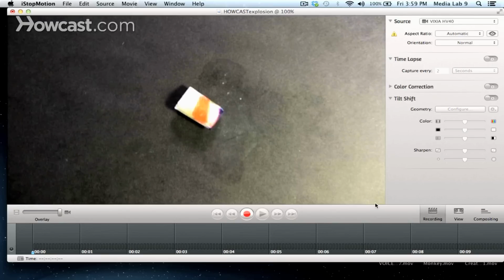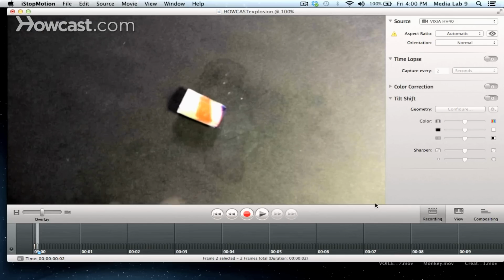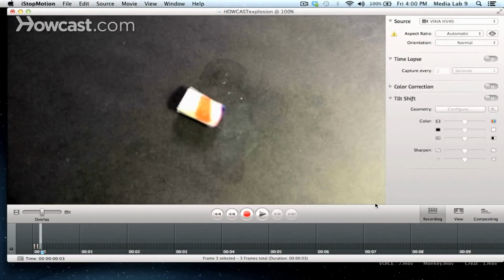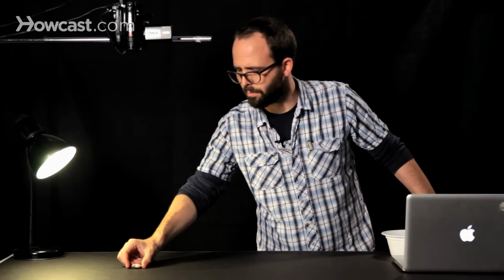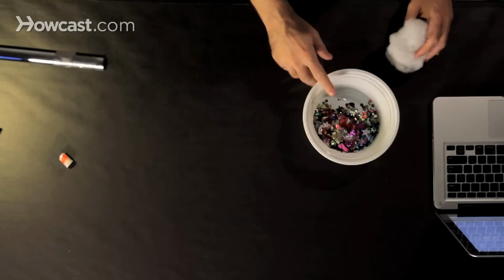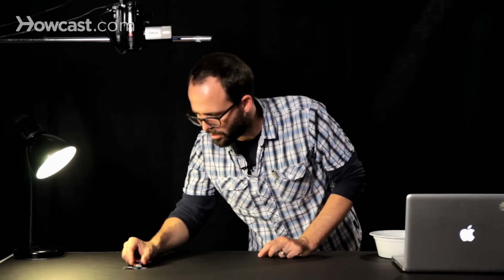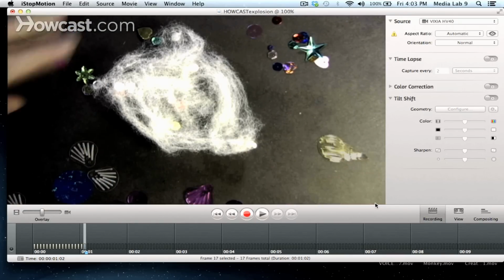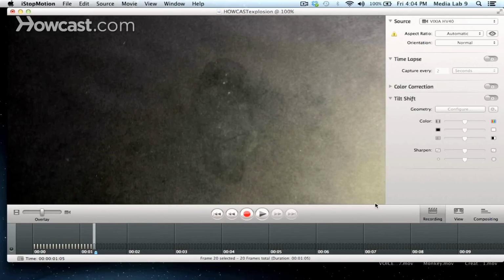How to Animate an Explosion | Stop Motion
A fantastic thing to practice animating are explosions. Explosions are, of course, can be very serious things, but in the case of animating, we can enjoy them, have a little fun. This is going to be a very, very lighthearted explosion. It will be a candy explosion. I have a piece of hard candy set up right here underneath our camera of course. We're shooting down to make this candy explosion happen. I haven't animated anything yet. I'm going to start by giving the candy a little bit of a shake before it explodes. So I'll take my frame, and I'm going to move the candy just the tiniest amount. Remember, we're shaking the candy back and forth, a little lead up to our explosion.

Tiny move one way, take your picture. Tiny move the other way, take your picture. There are no set rules, of course, to how you make an explosion happen in stop motion animation. One good thing to keep in mind, however, is that an explosion happens like this. Out. So you want to animate your elements to come out. As many or as few as you want burst from the candy and disappear from the screen. We're going to make our explosion happen with some of this funfetti, because yes, it is a candy explosion. We'll also employ some of this cotton. Cotton is wonderful in animation for clouds and of course smoke. In this case, we'll be using it for smoke. And we'll see how it goes.

We'll start by adding some of the funfetti. And I'm also going to mask the candy if I can. A little extra funfetti for that first moment. Take our picture. Boom. I'm now going to employ just a little bit of our cotton. It gives a nice smoky look in particular if you pull it out a bit. We don't want to pull it out too much yet, because our explosion has just begun. We're going to put our cotton here. At this point, we will remove our piece of candy. It's no longer necessary. It has at this point just begun to explode. Let those pieces fly out now. And remember an explosion is going to happen with some speed, so it doesn't have to be the tiny moves we were using when we were making the candy tremble.

This can be a faster move, which means you're making larger movements with your pieces. We'll take some more of this funfetti. It's always good to make sure that every element of the explosion is moving out that way and that nothing is staying still. Your viewer could see that thing that's still, and it kind of kills the explosion. I think that will work. We're emanating out. We're going to take our piece of cotton, our smoke. We're going to make it a bit wispier and larger. We're also going to push our elements out. And now things are really flying away. We'll let our cotton go into pieces. The smoke is blowing in all directions. And I'm at the point where I'm basically going to clear the frame now.

Cap the explosion with an empty frame. Everything has blown away. Very sad. One last sweep, and I'll just kind of clear off the station. And I'll take a last few frames here. And we'll watch our explosion. Candy trembles and boom. So try an explosion at home. Be careful, of course. And take what I've done, modify it, do it differently. Do it bigger. Do it better. Enjoy yourself.